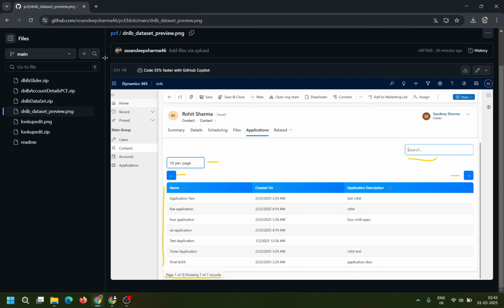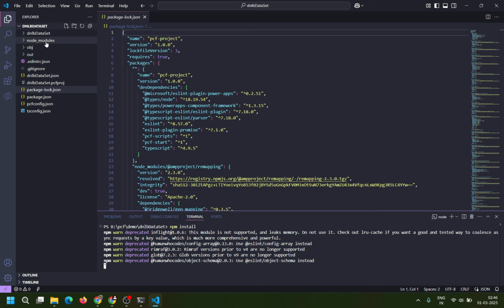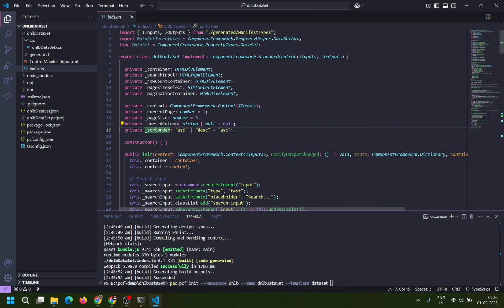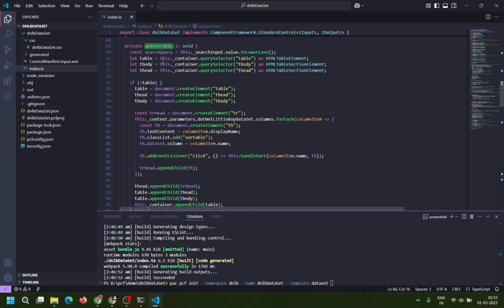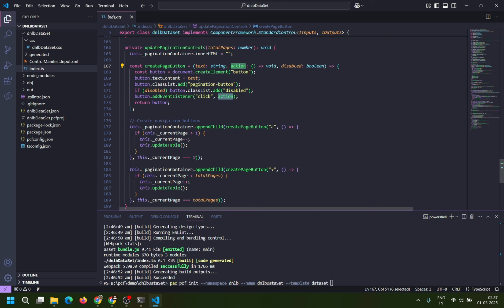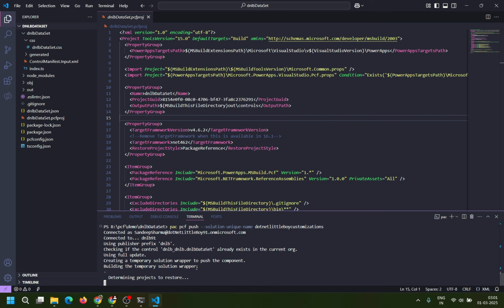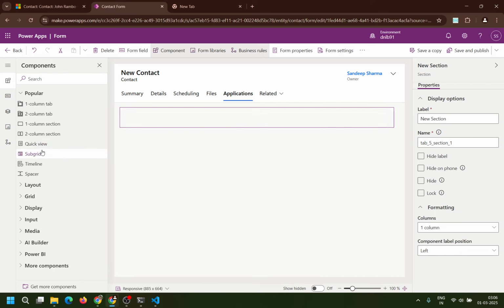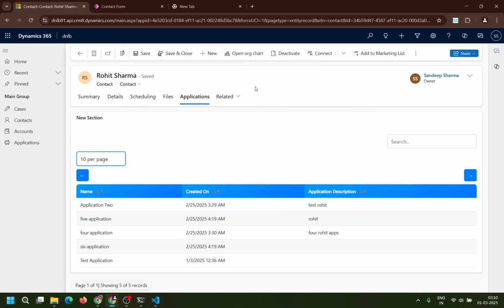PowerApps PCF Dataset Control: Build, Deploy & Use in Subgrid (Full Tutorial!)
Github repository URL to download the code:
Note: You need to run 'npm install' from root folder when you open this zip file in your local. Since node_module folder is removed, so when you run, it will download it.

Introduction to Power App Component Framework (PCF)
Content:
What is PCF?
Why use PCF in Power Apps? (e.g., enhanced user experience, custom UI components)
Prerequisites for creating PCF components.
High-level overview of tools: Node.js, Power Platform CLI, Visual Studio Code.
Example use cases and benefits.
Key Visuals:
Slides or animations explaining PCF.
Real-life examples where PCF enhances Power Apps.
Call to Action:
Encourage viewers to follow the series for hands-on development and deployment.
2. Setting Up the Environment for PCF Development
Content:
Installing necessary tools: Node.js, NPM, Visual Studio Code, Power Platform CLI.
Explaining the PCF control template and folder structure.
Key Visuals:
Step-by-step screen recording of the installation and setup process.
Explaining code structure in Visual Studio Code.
3. Creating a Basic PCF Component
Content:
Creating a PCF project using Power Platform CLI.
Understanding manifest file and configuration.
Writing basic code for a simple control (e.g., a custom textbox).
Key Visuals:
Live coding with explanations.
Testing the component in a test harness.
4. Adding Advanced Features to the PCF Component
Content:
Adding custom properties and events.
Handling data binding and integration with Dynamics 365 or CDS.
Styling the component using CSS or third-party libraries.
Debugging tips and tricks.
Key Visuals:
Real-time enhancements to the basic component.
Showcasing advanced features in action.
5. Deploying the PCF Component to Power Apps
Content:
Packaging the PCF component.
Importing the solution into a Power Apps environment.
Adding the custom component to a canvas app or model-driven app.
Key Visuals:
Deployment process walkthrough.
A demo of the PCF component working in Power Apps.
6. Best Practices for PCF Development
Content:
Tips for clean code and reusable components.
Testing strategies for PCF components.
How to optimize performance and avoid common pitfalls.
Key Visuals:
Before-and-after comparisons of optimized components.
Highlighting common mistakes and how to fix them.
7. Real-Life Use Case: Building a Complex PCF Component
Content:
Developing a feature-rich PCF component (e.g., a data visualizer or interactive chart).
Walkthrough of the design, development, and deployment process.
Explaining the problem solved by the component.
Key Visuals:
Start-to-finish creation of a complex component.
Showcasing the component in a real-world scenario.